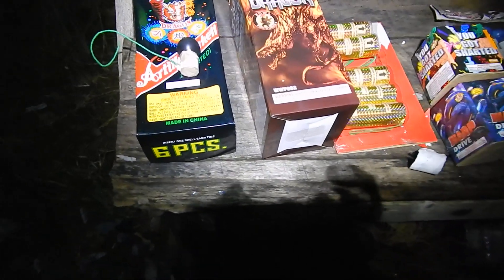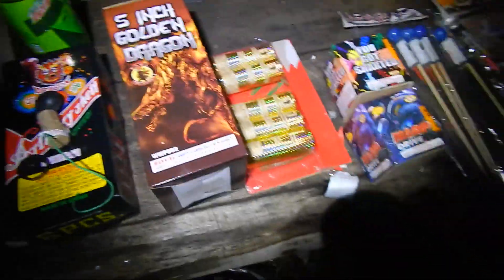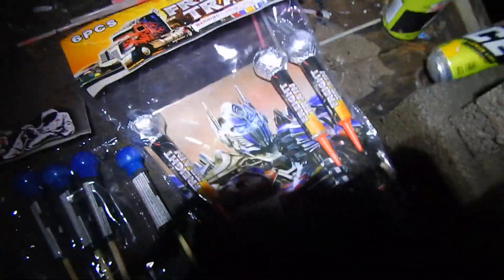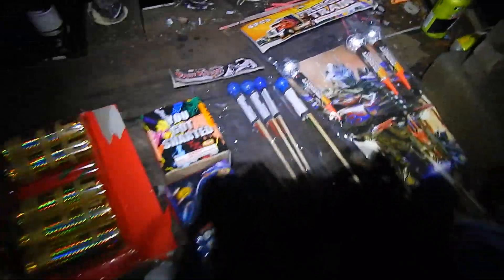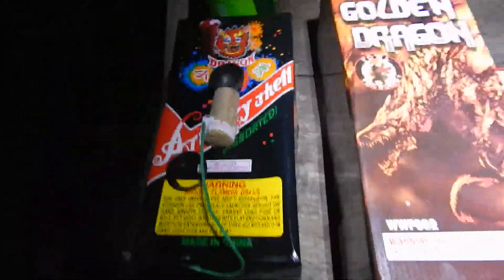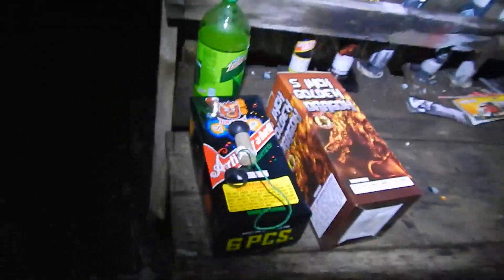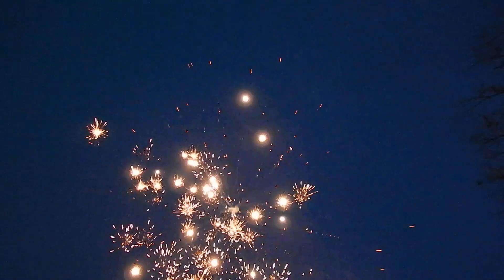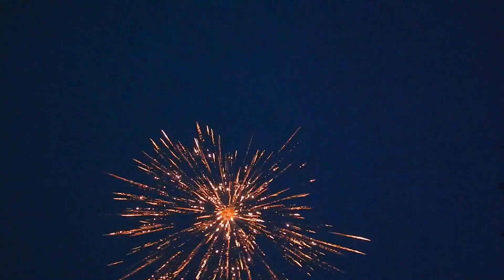Golden dragon 5 inch shells some rockets and 200g cakes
playing with some new pyro